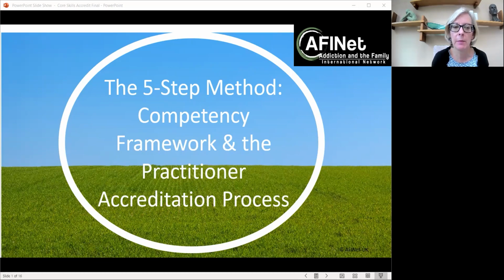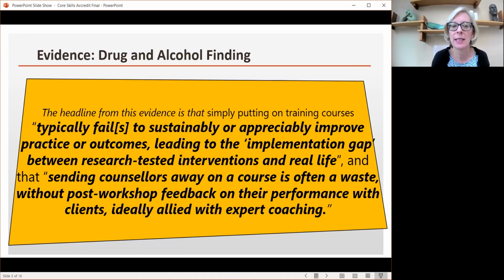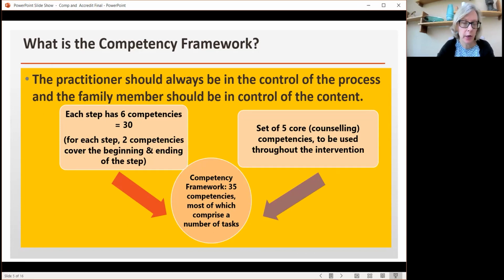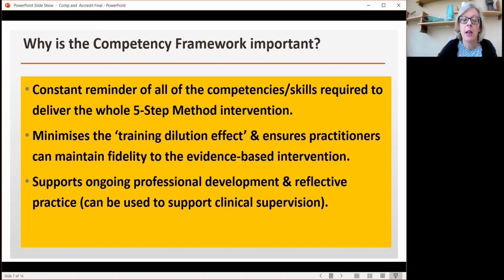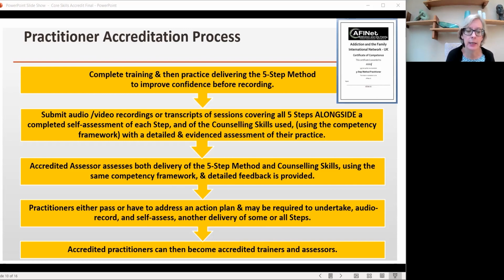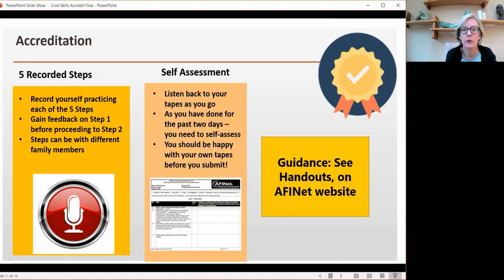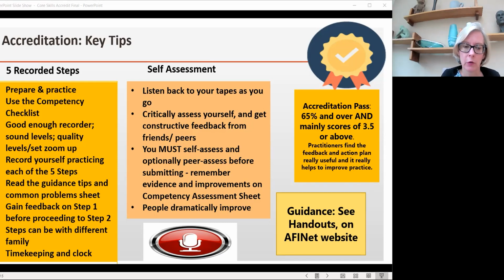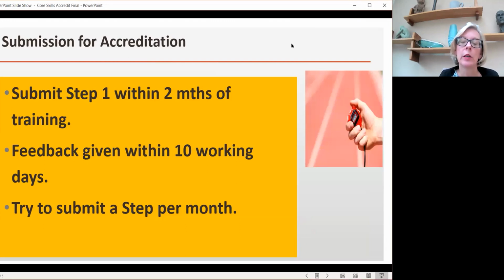5-Step Method: Competency and Accreditation Presentation